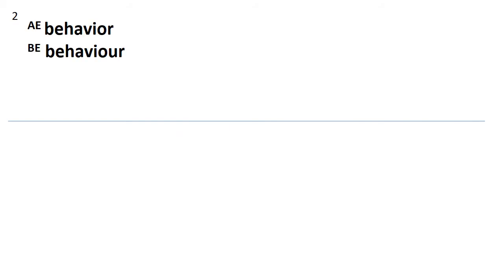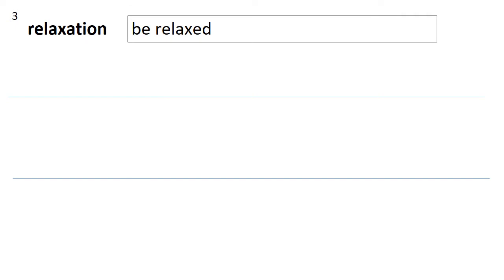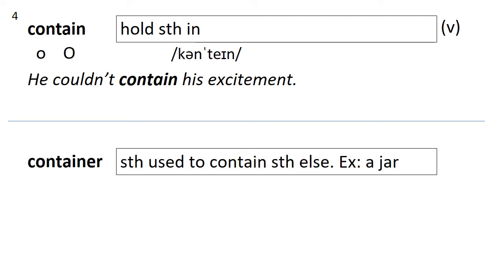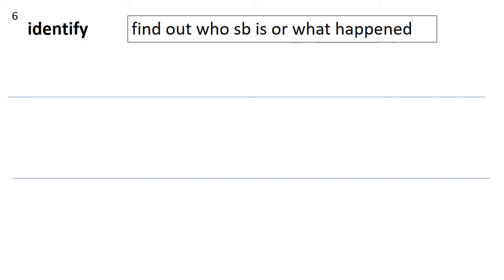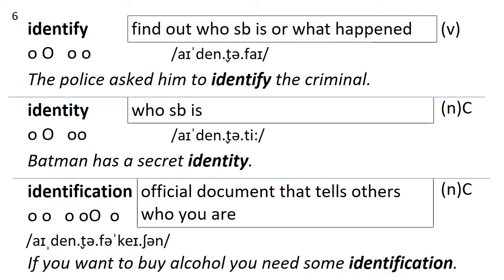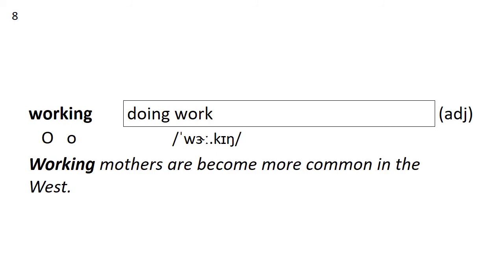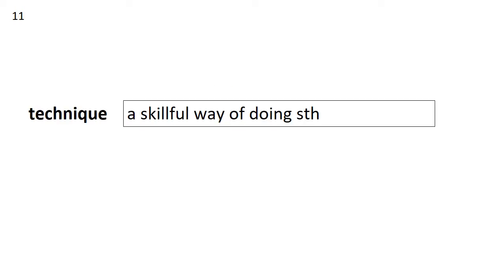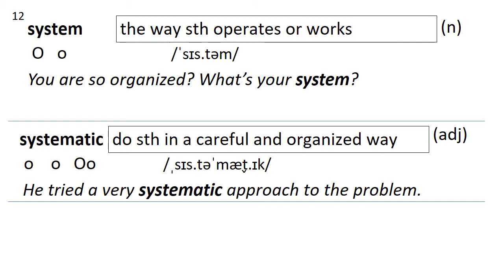PCE Upper Intermediate Module B Day 3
Daily Vocabulary